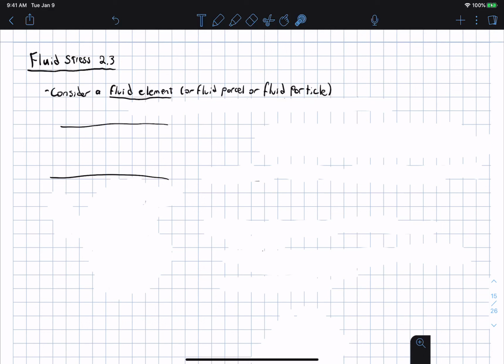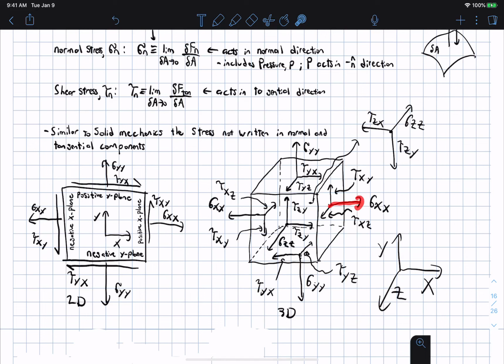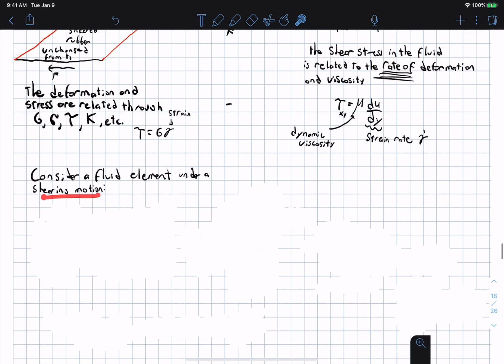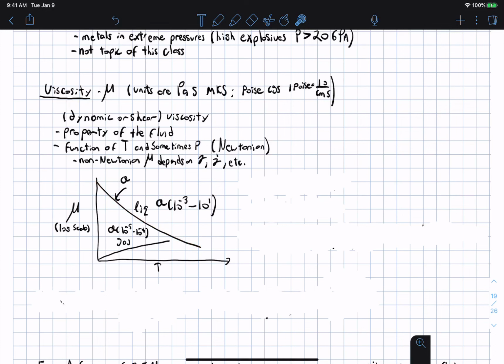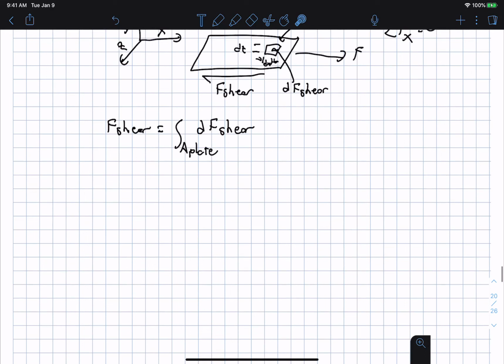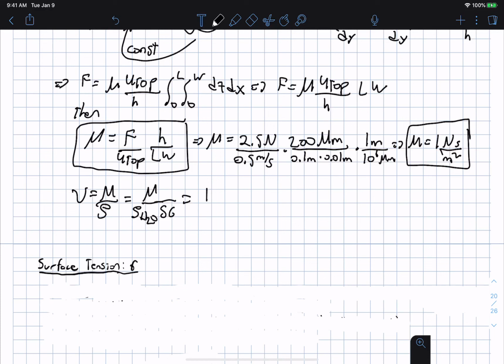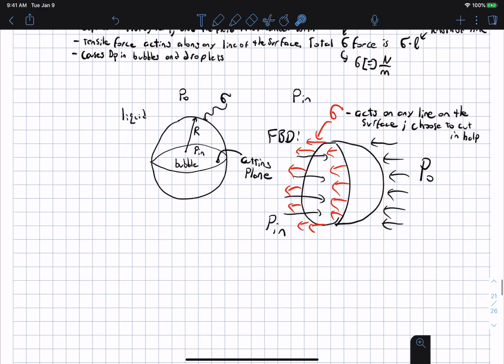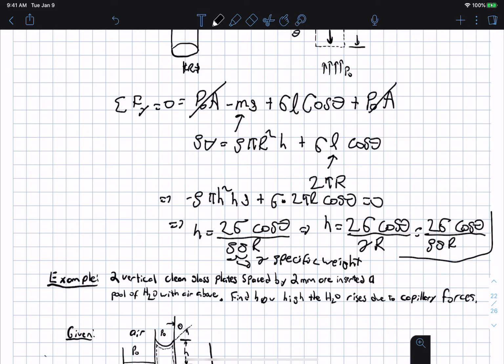Fluid Stress and Surface Tension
Discussion on viscous and normal stress on a fluid element, viscosity, and surface tension.